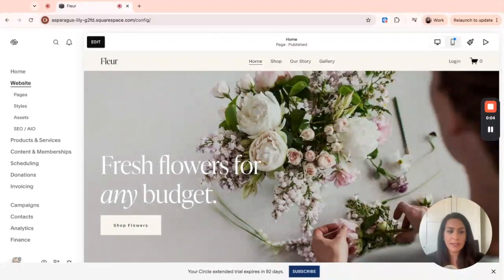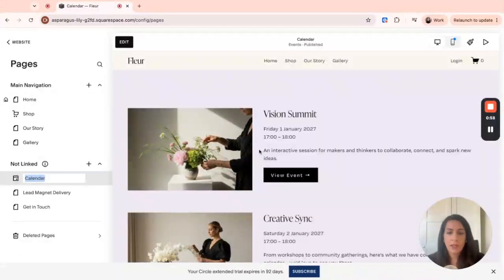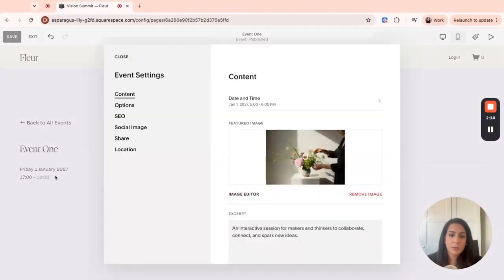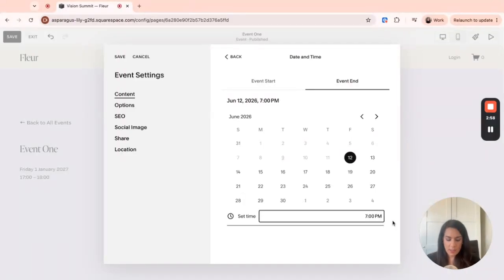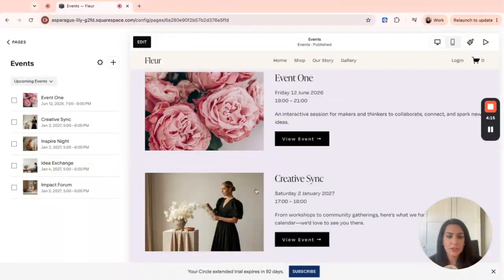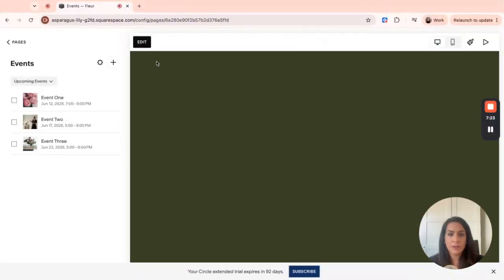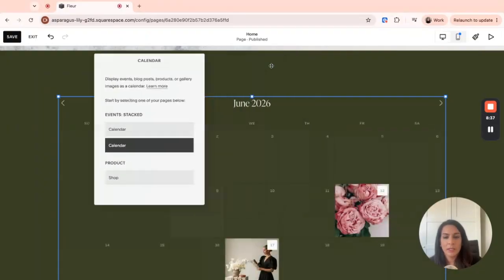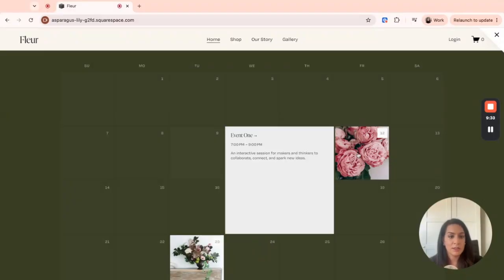How to Add an Events Calendar on Squarespace | Beginner Tutorial 2026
In this tutorial, I'll show you how to build an Events page on your Squarespace website. I'll also go through how to add a calendar to any page on your Squarespace website and how to connect it to your Events page so your site visitors can see at a glance what events you are holding and when.

🕰️ Timestamps

00:00 Intro
00:41 How to build an Events page on Squarespace
05:24 How to add an Events Calendar to Squarespace webpage
07:19 Final thoughts and how to support the channel